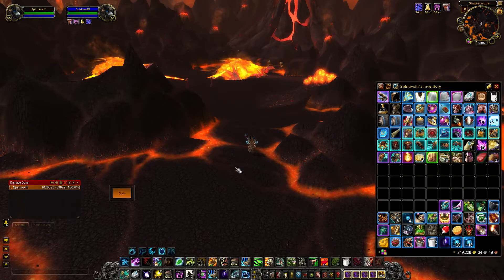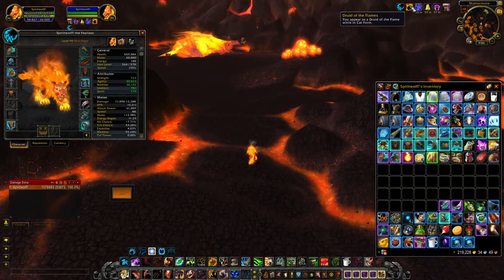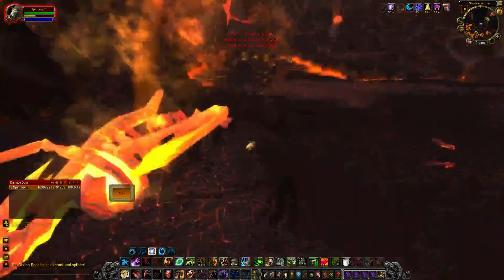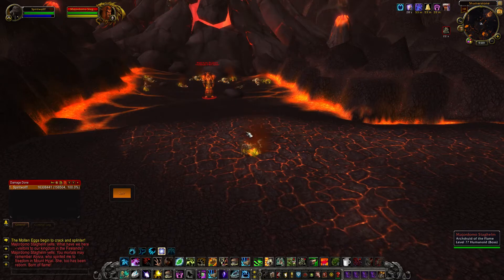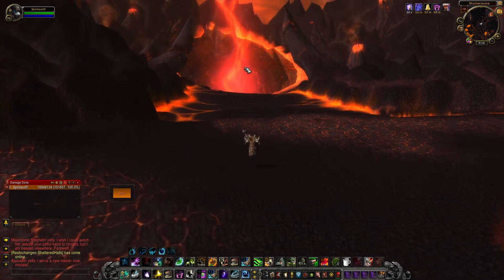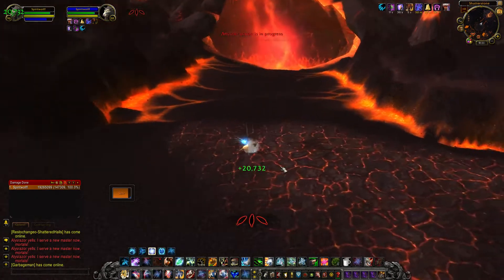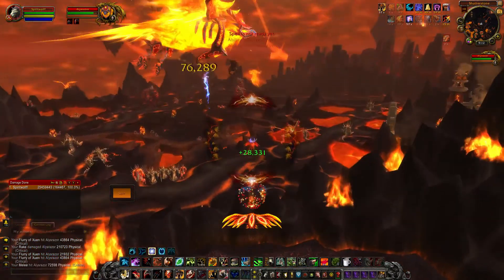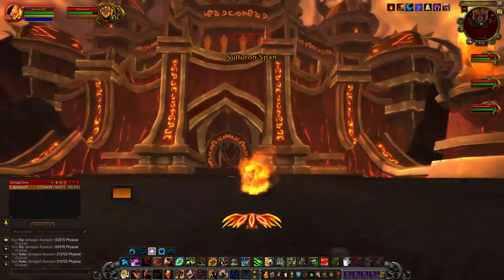Spiritwolff's Feral Fire Kitty / Burning Seeds Guide (MOP) July 2014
First of all, I apologize for the skipping. I've been trying to make appropriate adjustments that meet my internet connection and computer settings.

Don't have Fandral's Flamescythe No problem! This tutorial covers how to acquire Burning Seeds to get the fire kitty buff for 60min (which lasts through death!).